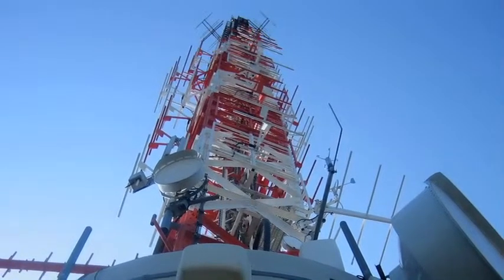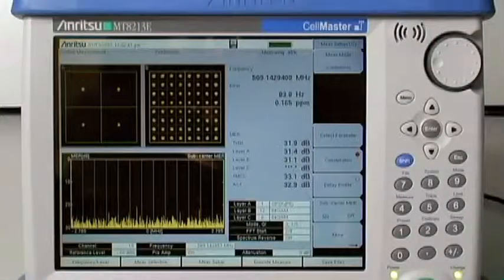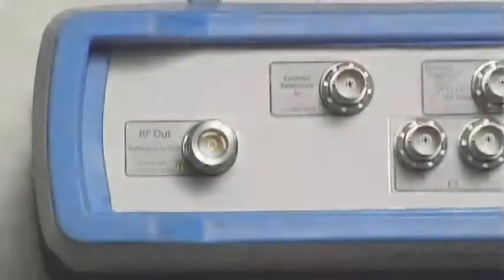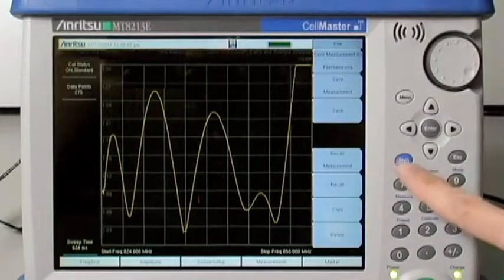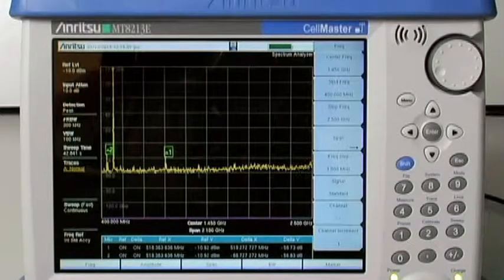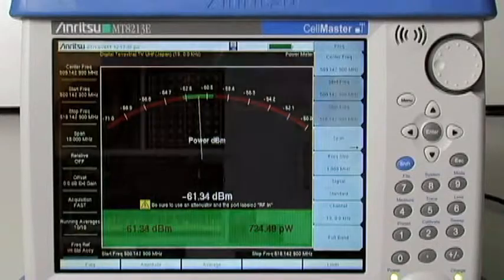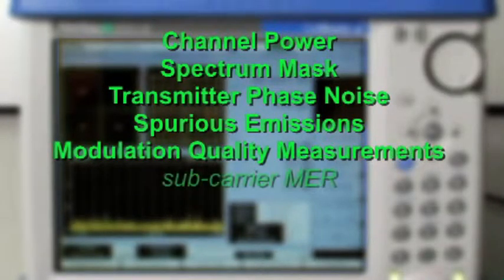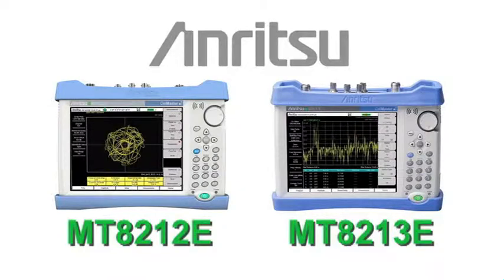Anritsu's Value-Added ISDB-T Analyzers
The ISDBT digital television system is becoming the technology of choice in more and more countries. And whether deploying new transmitters or maintaining existing infrastructure, broadcasters have come to rely on Anritsu's ISDBT-enabled Cell Master...the ideal all-in-one, value-added ISDBT measurement tool.